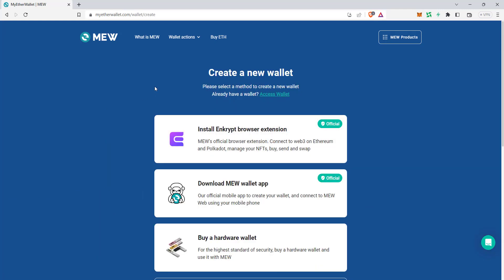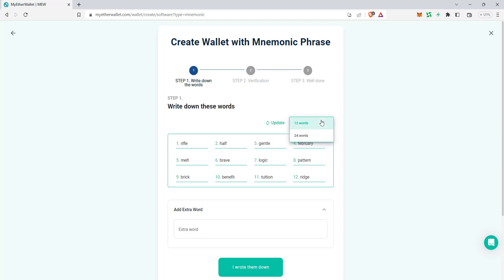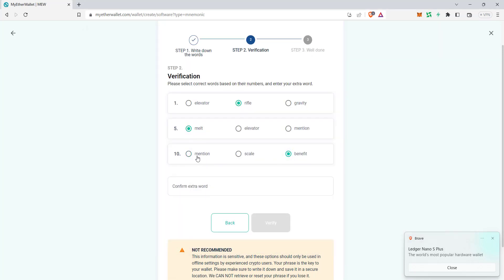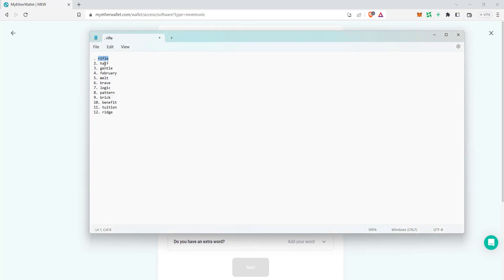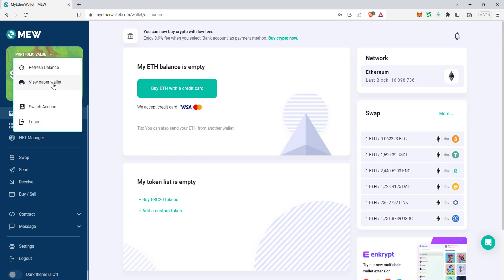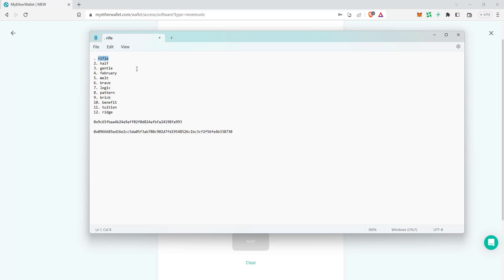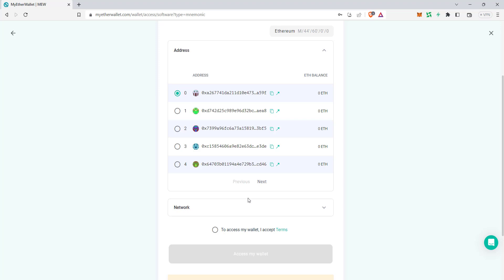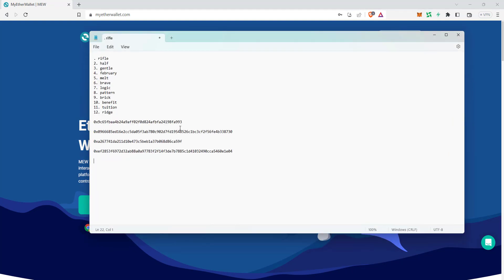How to Create MEW(ETH) Wallet | Crypto Wallet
Stay safe from Phishing link. Stay safe and Secure

This video is created for Demo and Education purpose and Don't use this wallet for any purpose. Private key is display , Dont use this wallet.